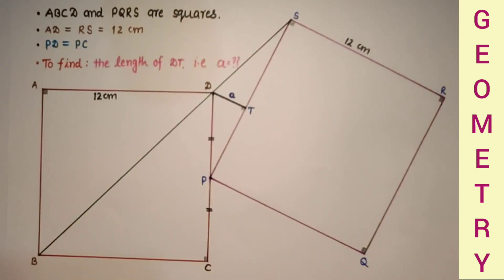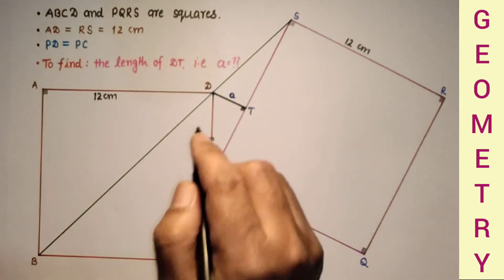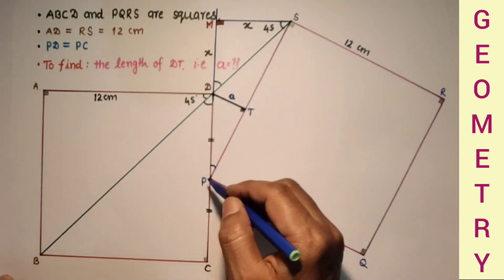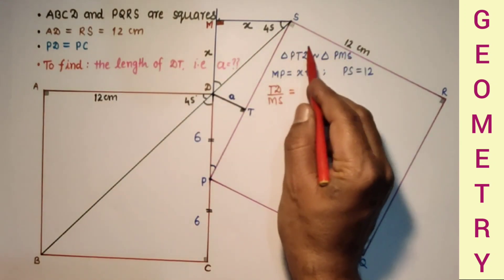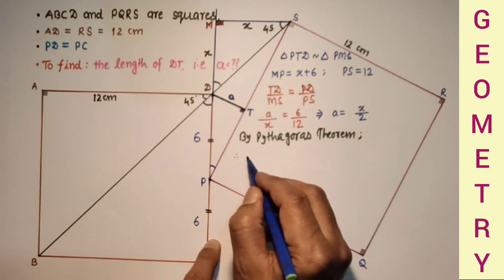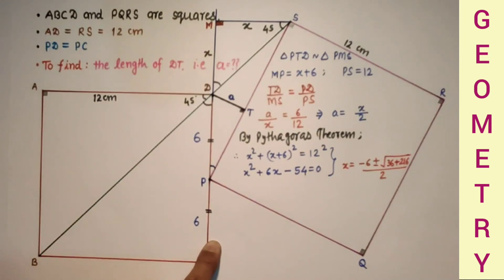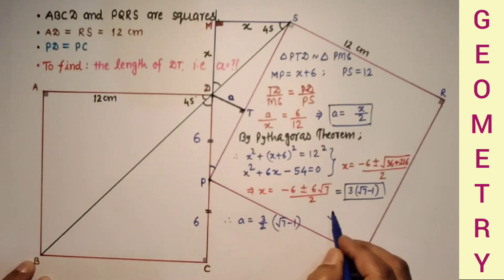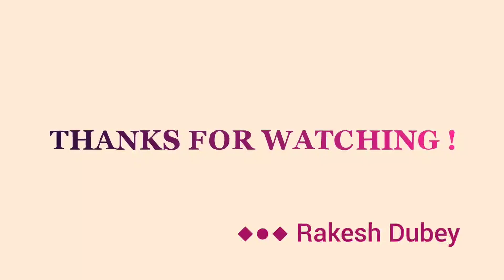Find 'a'. || ABCD & PQRS are two congruent squares. AB = RS = 12 cm. DT is perpendicular to PS.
In this video clip, we will calculate the length of DT i.e. the value of 'a'. ABCD and PQRS are two congruent squares as given in the diagram. P is the mid point of CD. The vertex S of the square PQRS, lies on the diagonal BD extended. DT is drawn perpendicular to PS.